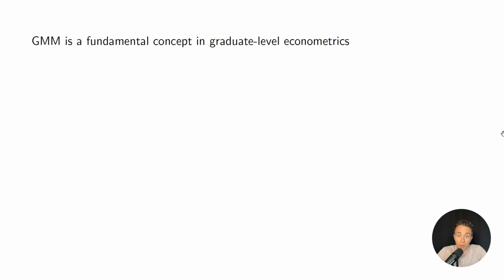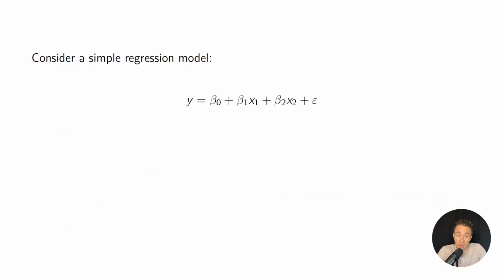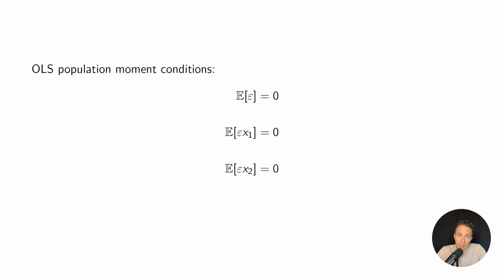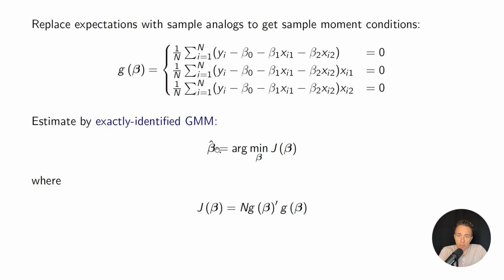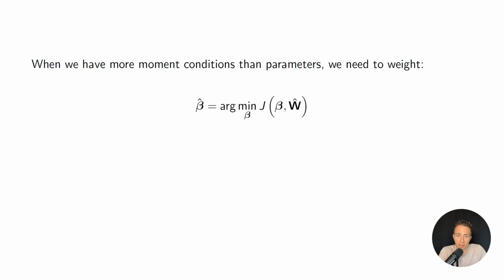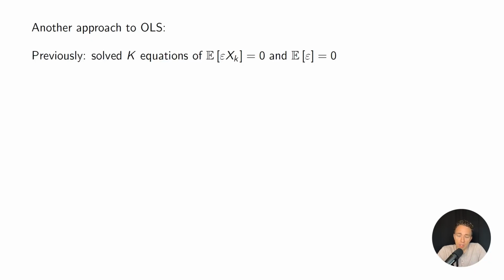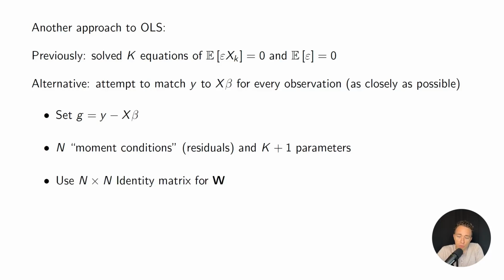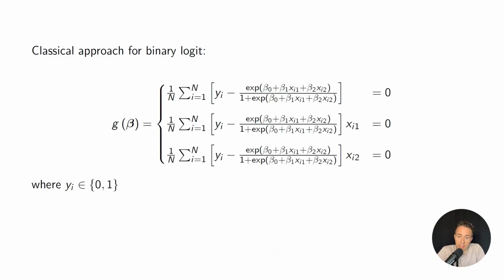Introduction to GMM: The Foundation of Simulation-Based Estimation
In this video, we introduce the Generalized Method of Moments (GMM) as the foundation for a new mini-series on simulation-based estimation methods. We review why GMM is so powerful (it nests OLS, IV/2SLS, and nonlinear least squares) and show how it allows estimation without committing to distributional assumptions. We walk through the mechanics of exactly identified and over-identified GMM, derive the OLS estimator as a special case, and apply the same logic to the binary logit model (which results in the nonlinear least squares estimator). This sets the stage for upcoming videos on Maximum Simulated Likelihood, Simulated Method of Moments (SMM), and Method of Simulated Scores (MSS).

Topics covered:
- Why GMM? When MLE is intractable or distributional assumptions are undesirable
- Population moment conditions and their sample analogs
- The GMM objective function
- Exactly identified GMM and its equivalence to OLS
- Over-identified GMM and the optimal weighting matrix
- Residual-based moment conditions and the identity weighting matrix
- Application to the binary logit model and nonlinear least squares (NLS)
- Preview: Maximum Simulated Likelihood, SMM, and Method of Simulated Scores